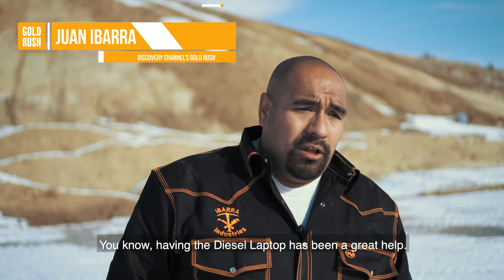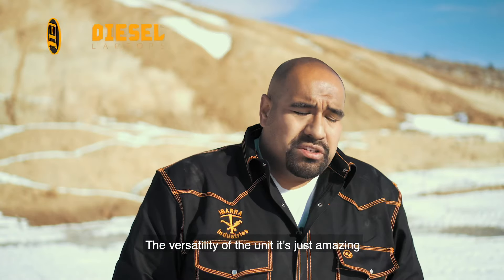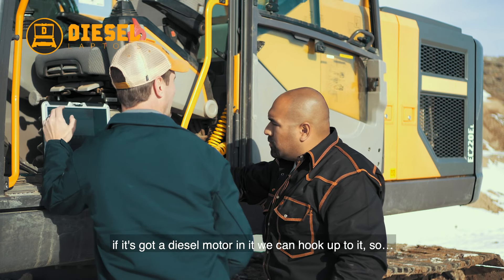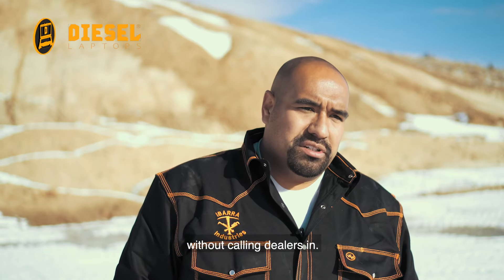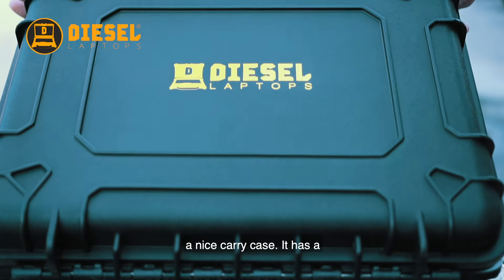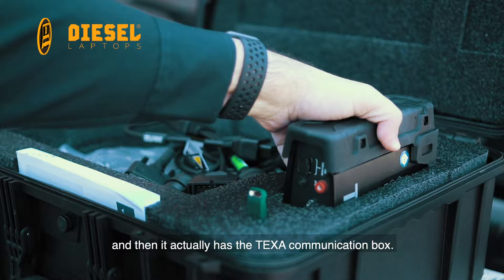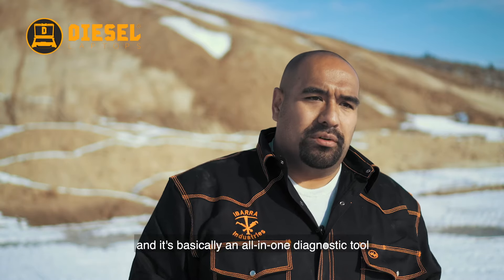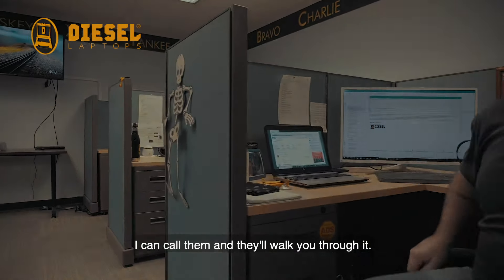‘Gold Rush’ Star Juan Ibarra's Favorite Diagnostic Tool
If you’ve seen Discovery Channel’s hit show, Gold Rush, you’ve probably watched Juan Ibarra jump in when things go south with the equipment. The reality show follows 3 crews of miners during the intense, 6-month gold mining season in the harsh Alaska climate. As Tony Beet’s lead mechanic, Juan has a big job doing everything from fabricating parts for the plants to working on heavy iron equipment.

Here Juan talks about one of the most useful tools that he keeps with him, his Diesel Laptop Kit.